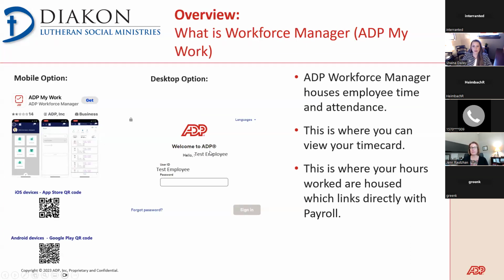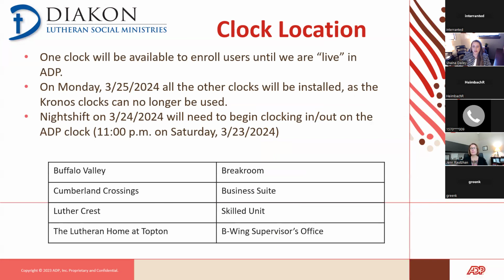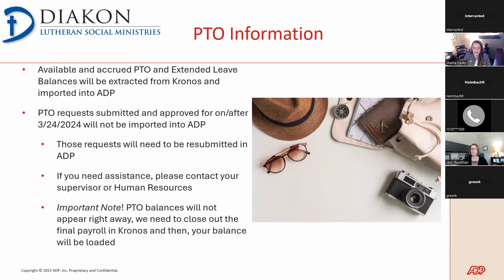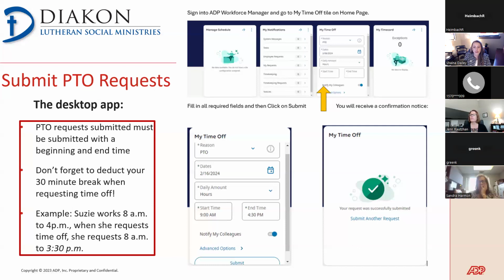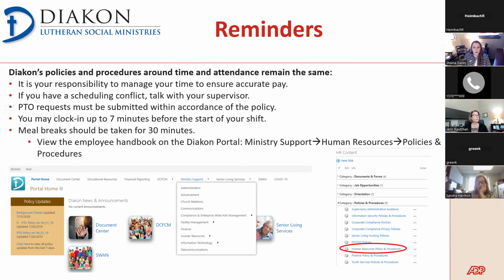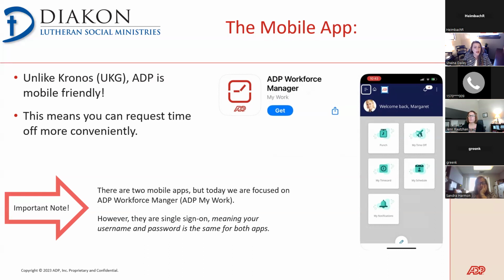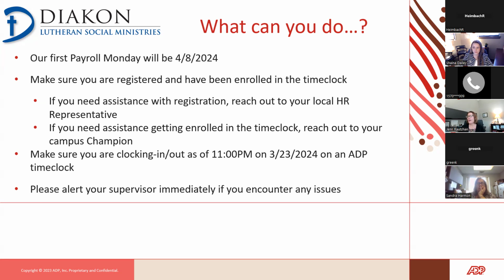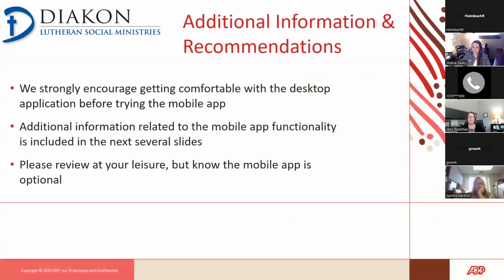ADP Workforce Manager (ADP MyWork) Training Session – for hourly SLS and HUD staff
For Diakon hourly SLS and HUD staff. Video includes information regarding:
• Overview—What is Workforce Manager (ADP My Work)
• ADP Mobile App functionality
• Enrolling in the timeclock
• Clocking in and out
• Requesting PTO
• Future phases